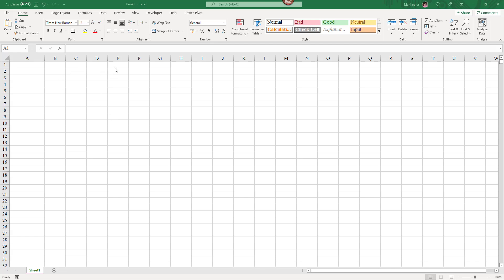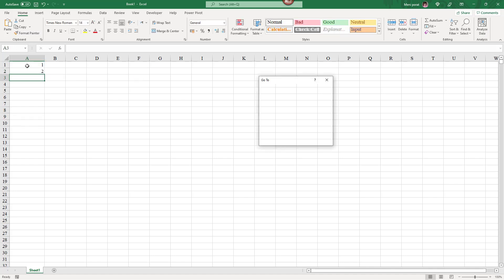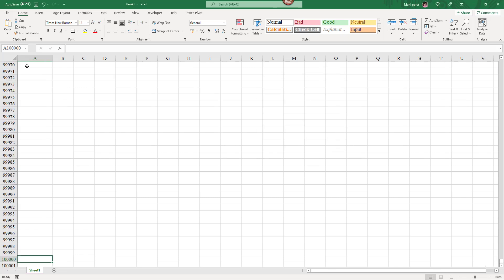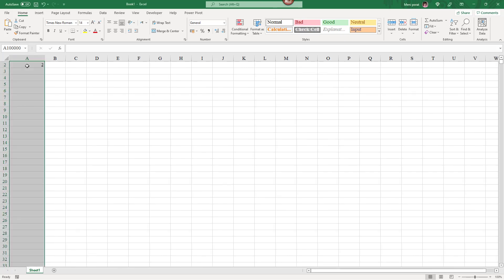Entering the series 1 1000000 without the mouse new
The fastest method to enter the numbers 1 to 100000 without using the mouse